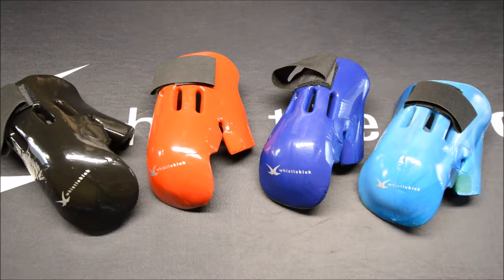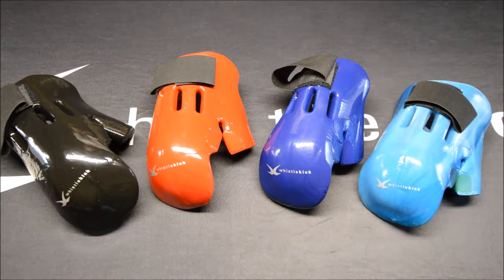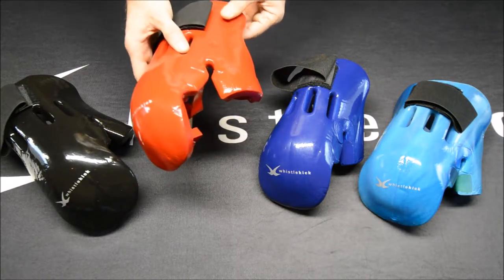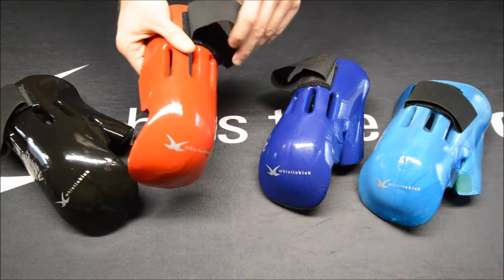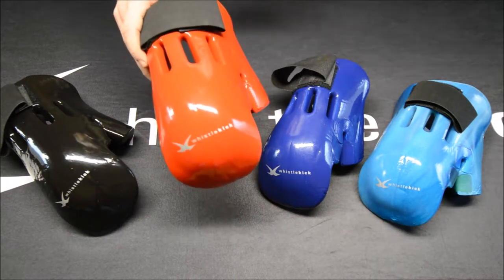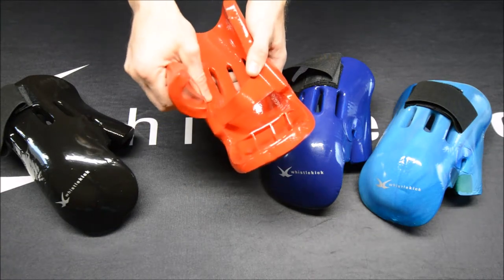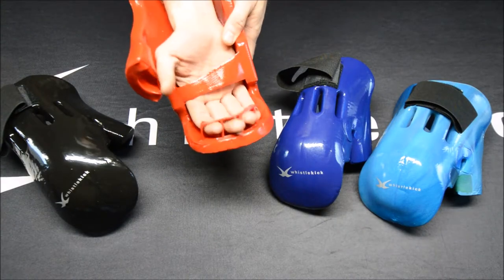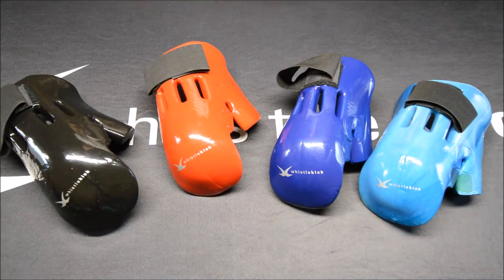whistlekick Original Martial Arts Sparring Gloves - Sparring Gear Hand Gear